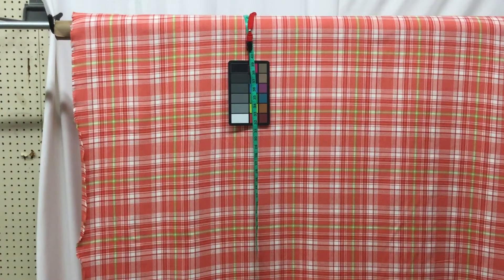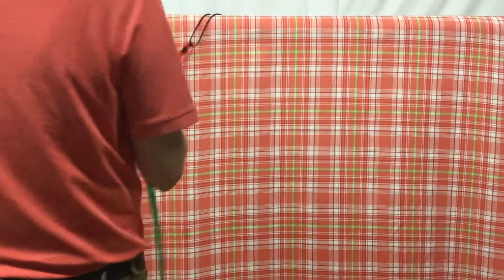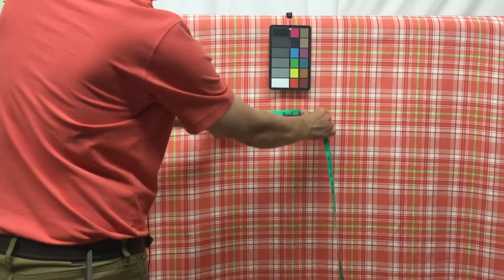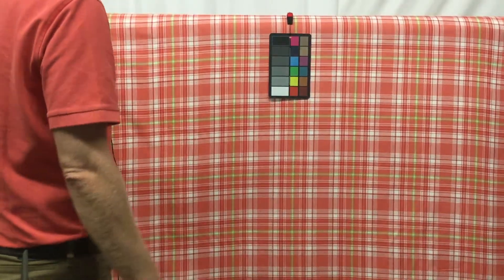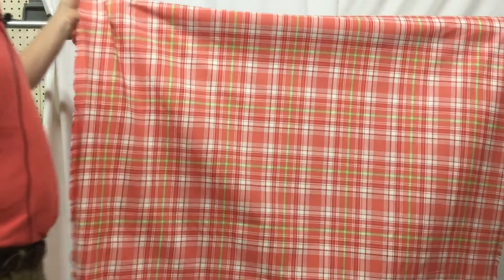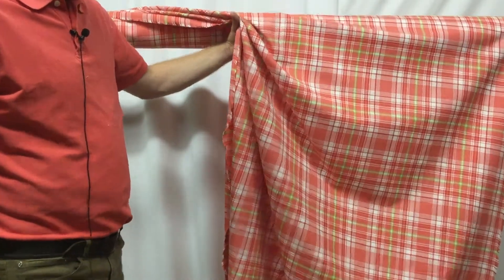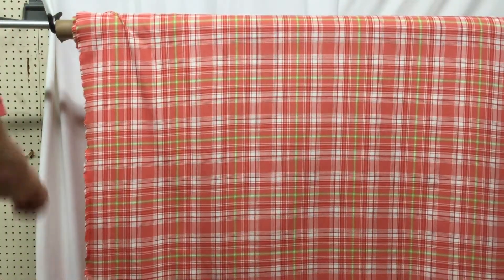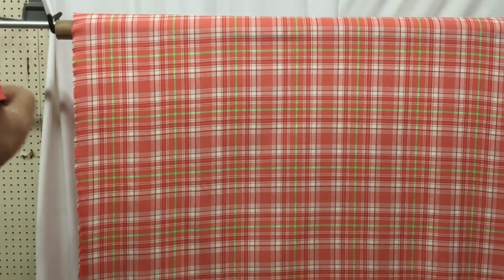Pink, Red, Green & White Plaid Cotton Upholstery / Curtain Fabric | Lightweight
Pretty plaid in pink with red, spring green, and white accent, this
upholstery or curtain fabric is suitable for lighter upholstering —
like throw pillows or bedding. Also perfect for curtains and other
window treatments. Light enough for apparel, such as a child’s
jumper, shorts, or shift dress. Pretty, feminine — great for
children’s decor or fashions.